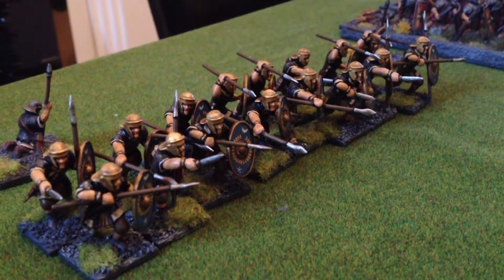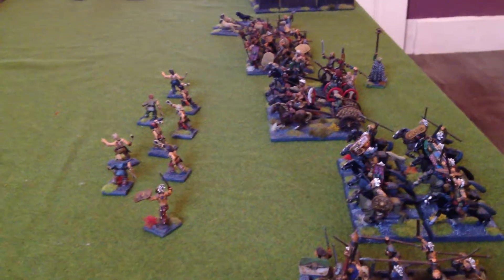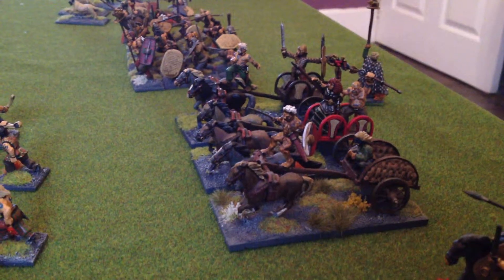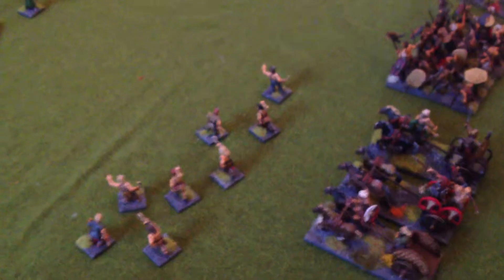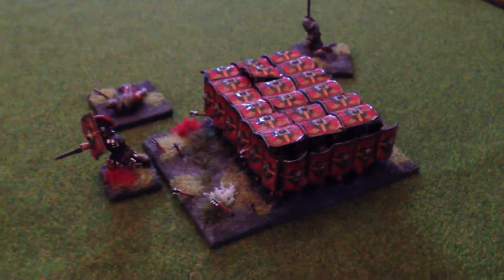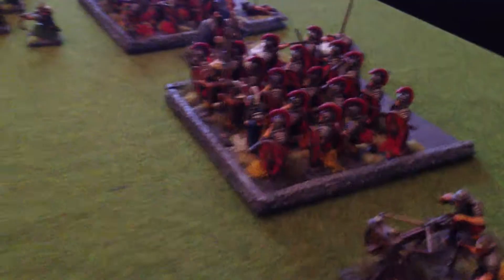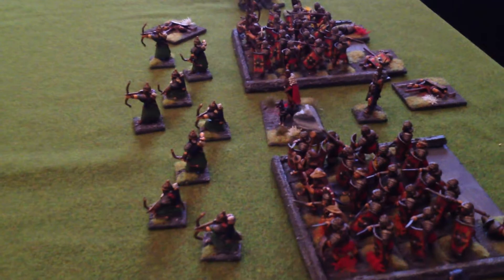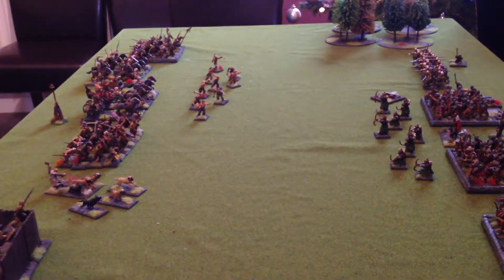Christmas project layout